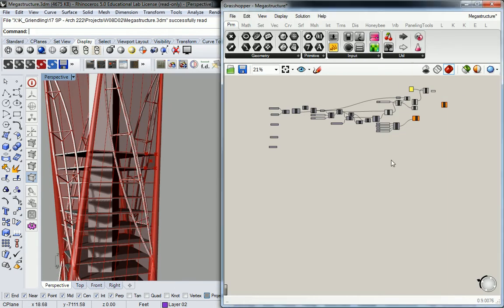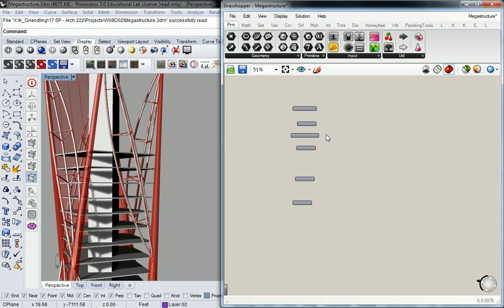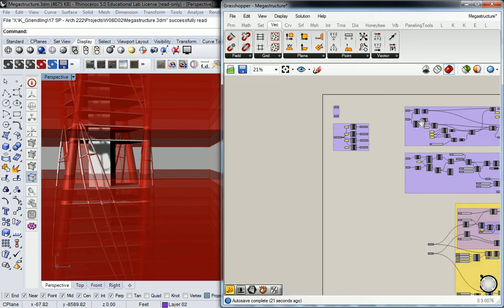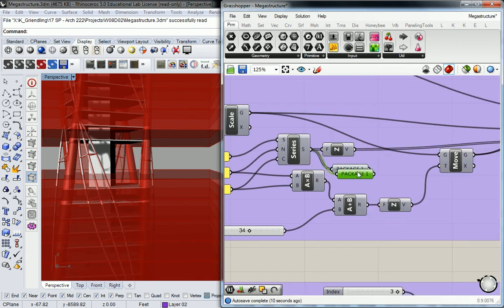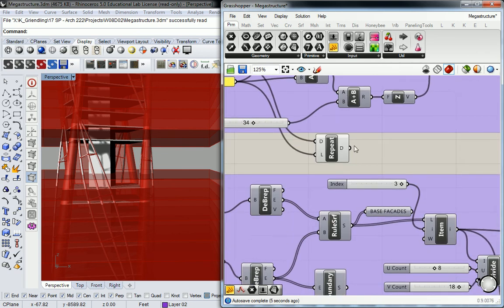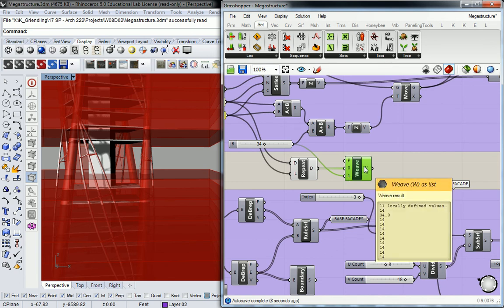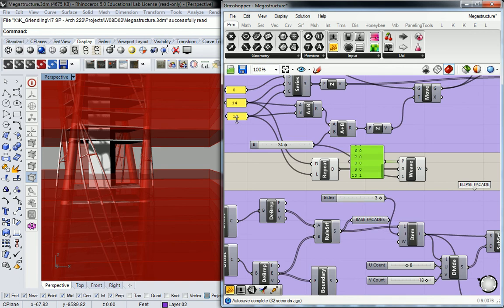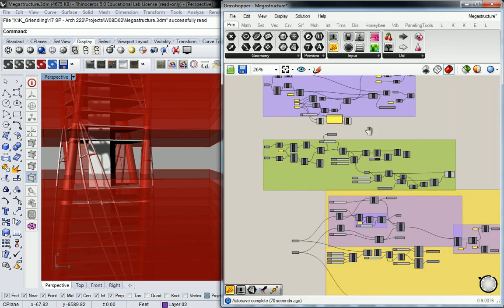93 - Grasshopper Megastructures - Troubleshooting Broken Panel Subdivision 1